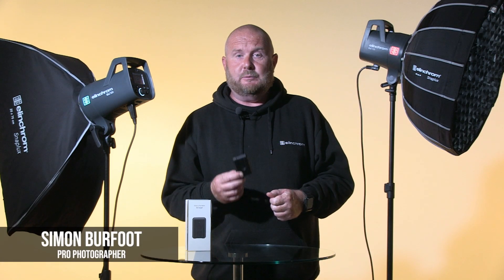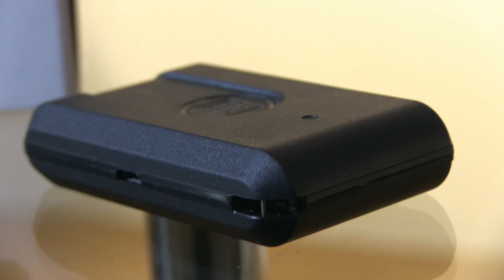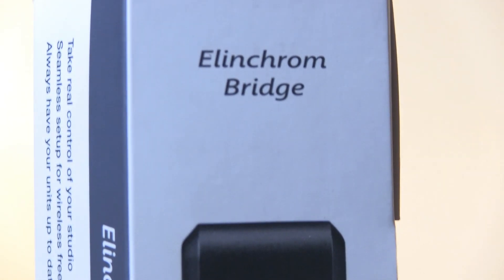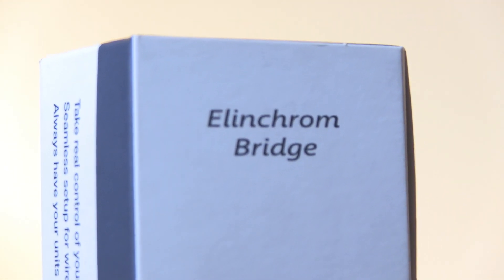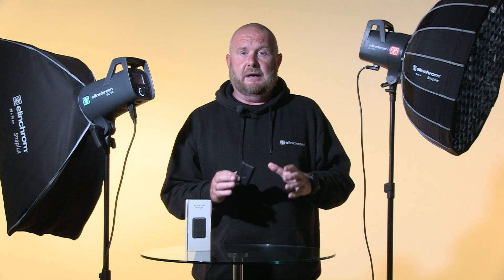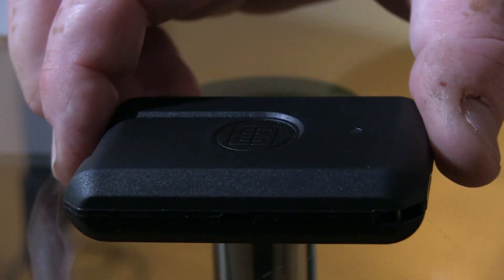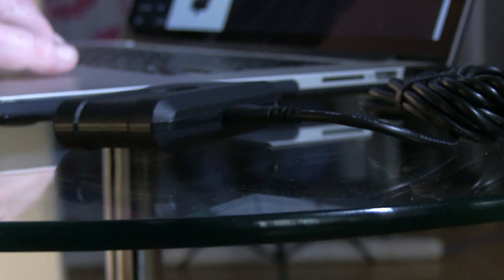The Elinchrom Skyport Bridge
In this film we are joined by Simon Burfoot from Elinchrom. Simon gives us an introduction into the new Skyport Bridge by Elinchrom.

Connect to a computer via USB or a mobile device via Bluetooth to take full advantage of the Elinchrom Studio Software and your Elinchrom Setup.

Control your Setup. Simplify your workflow.

Control enabled Elinchrom units from your computer with the Elinchrom Studio software and the Elinchrom Bridge module to simplify your workflow.

Redesigned from scratch, photographers can now control their Elinchrom lighting setup in the easiest and fastest way. Keep an overview of your lighting setup from the dashboard and quickly access each units’ most important settings even when they are out of reach. Any custom setup can be saved and reloaded when needed, saving you time for your next shoot.

The Elinchrom Studio software is designed to streamline your studio workflow and create a cohesive and easy Elinchrom ecosystem.

The Elinchrom Bridge is the required link between Elinchrom units and the Studio Software for macOS and Windows and coming soon the Elinchrom iOS App.